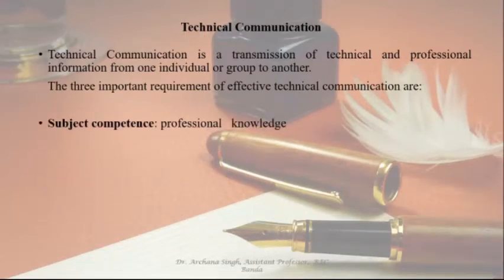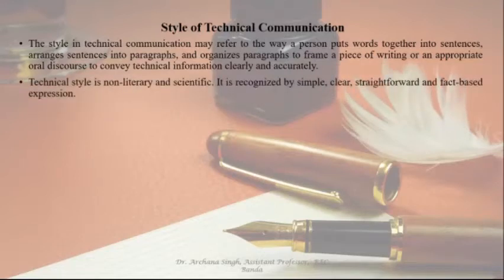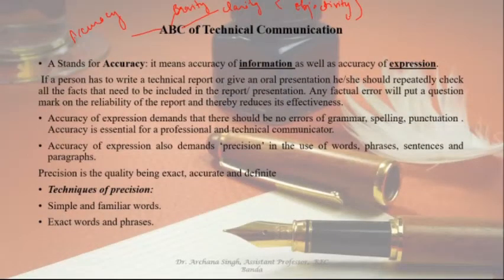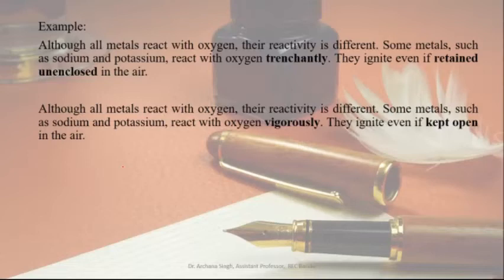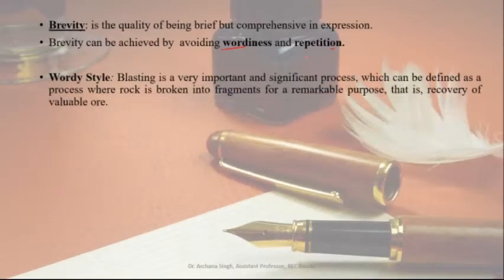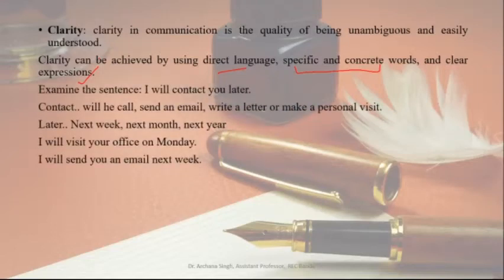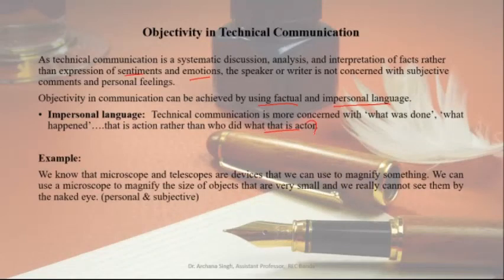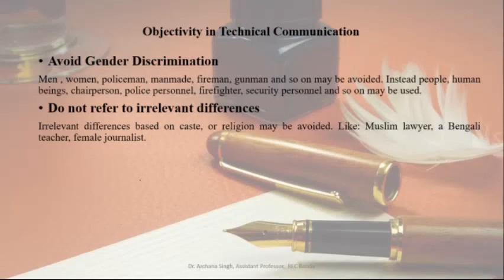ABC of Technical Communication